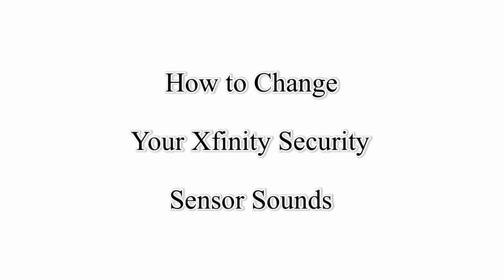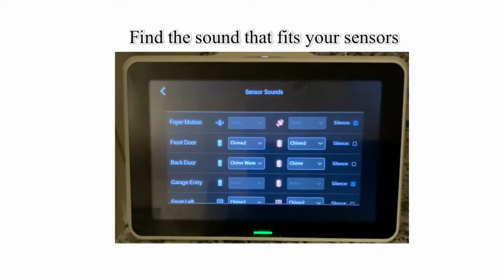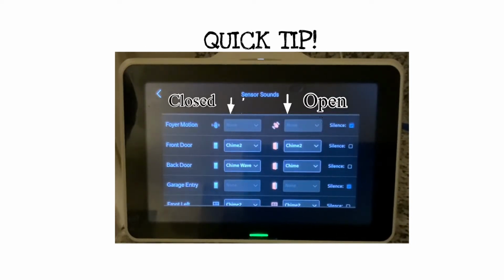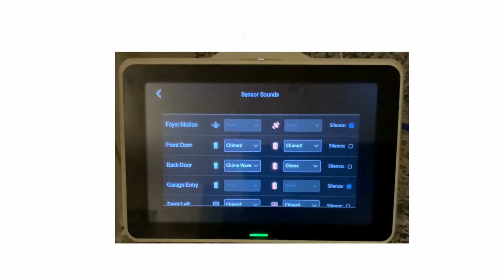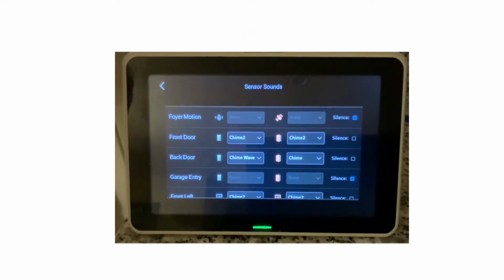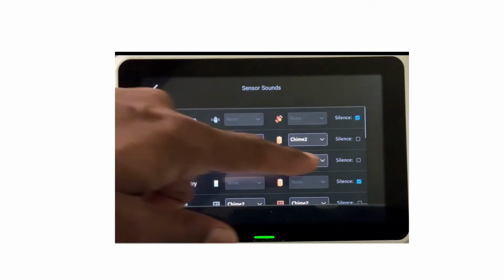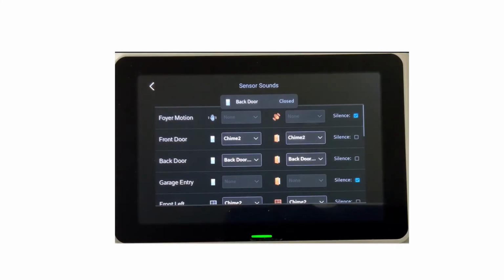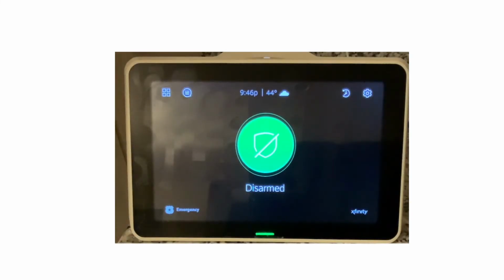How to Change your Xfinity Security Sensor Sounds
How to Change your Xfinity Security Sensor Sounds on Your Touchscreen to say Front Door open or close. How to silence sensors. Xfinity security sensor help.